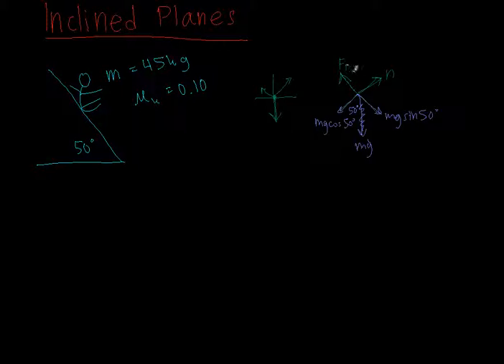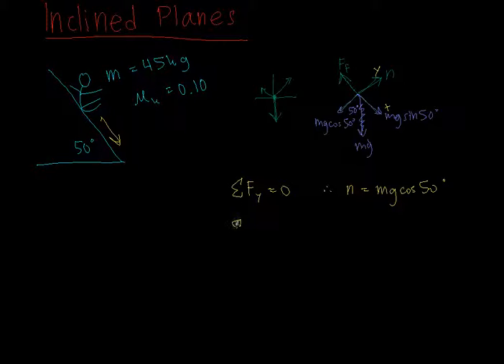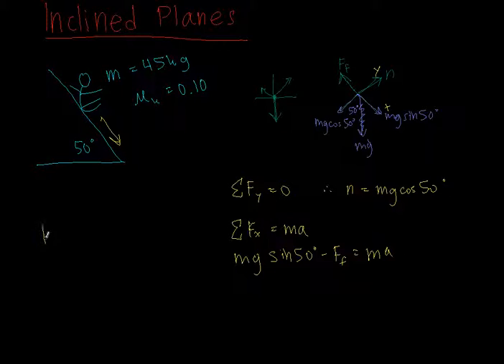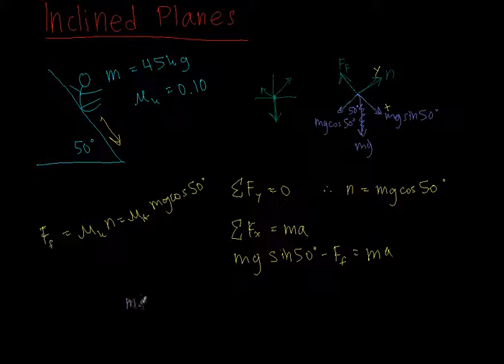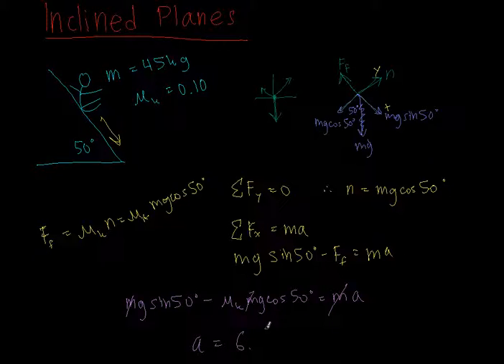Inclined Planes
Club Academia; Inclined Planes; Forces; Physics